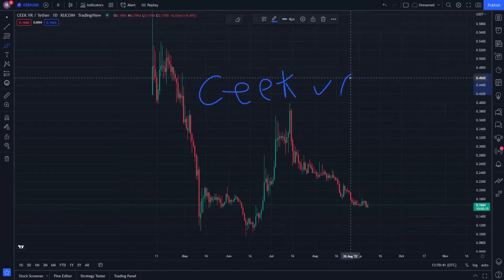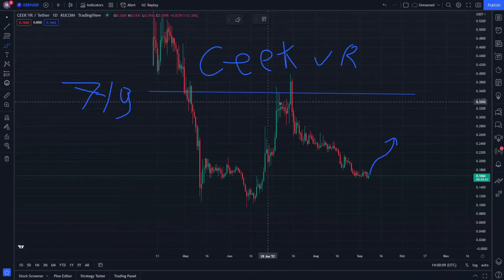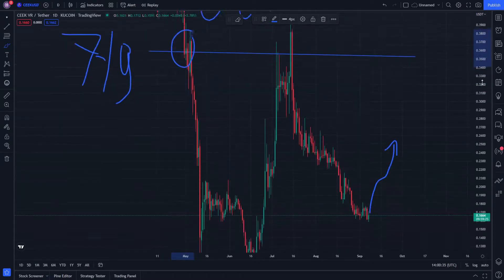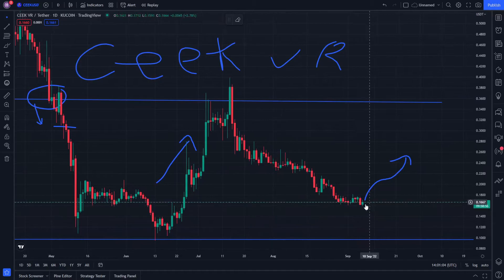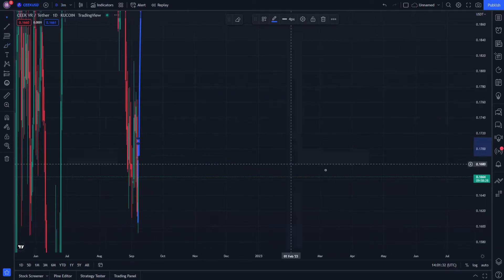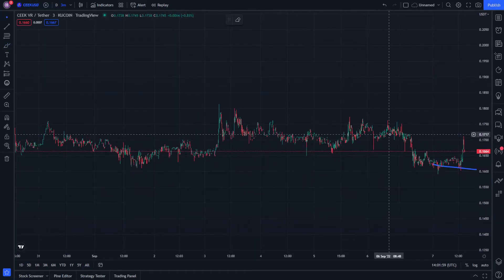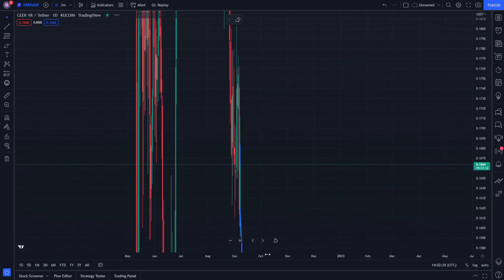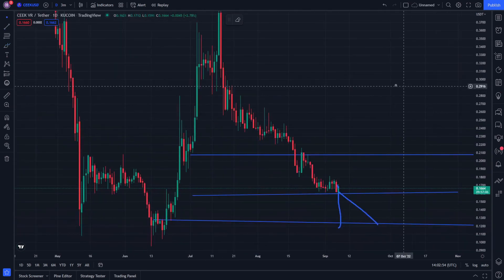CEEK VR Coin Price Prediction and Its Technical analysis 7 September - CEEK News Today